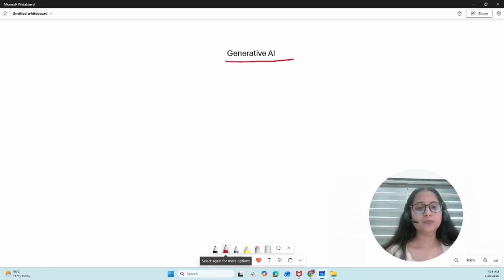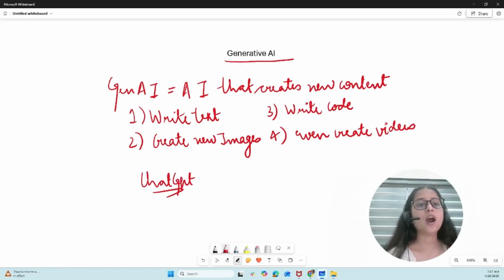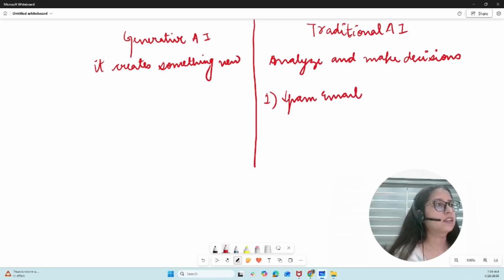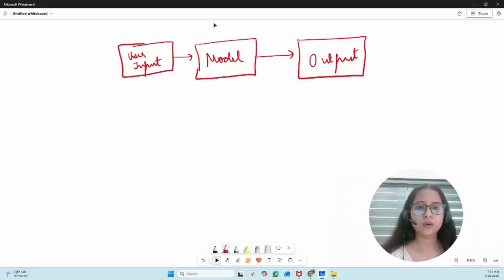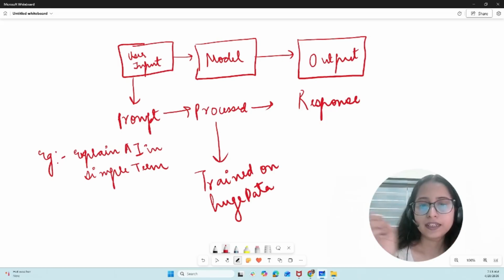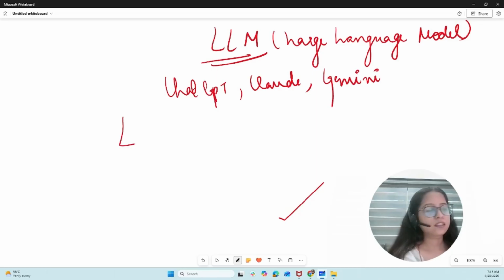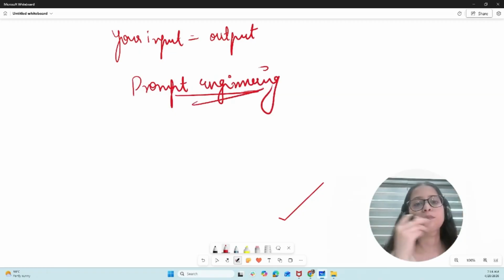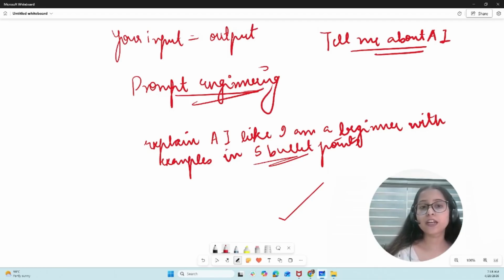Generative AI Explained for Beginners | How ChatGPT Works (Simple Explanation)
Want to understand Generative AI in the simplest way possible? In this video, I explain what Generative AI is, how tools like ChatGPT work, and how you can start using AI effectively—even if you’re a complete beginner.

We’ll break down complex concepts like Large Language Models (LLMs), prompts, and how AI generates responses step by step using simple examples and real-life analogies.

If you’re a student, developer, or someone curious about AI, this beginner-friendly guide will help you understand everything clearly in just 10 minutes.

🔥 What you’ll learn:

* Difference between AI and Generative AI
* Basics of Prompt Engineering

your query:
generative ai, what is generative ai, generative ai explained, chatgpt explained, how chatgpt works, ai for beginners, artificial intelligence basics, llm explained, large language model, prompt engineering, ai tutorial for beginners, ai explained simply, beginner ai tutorial, chatgpt tutorial, gen ai basics